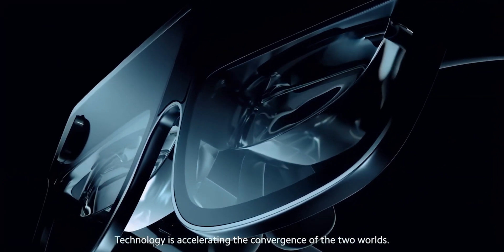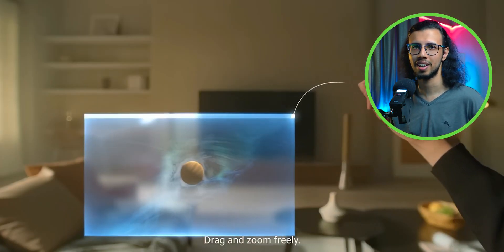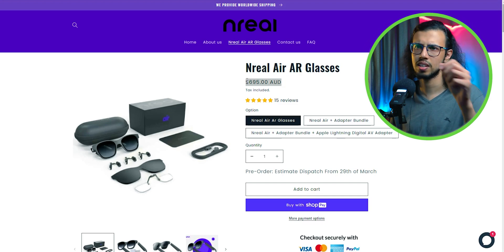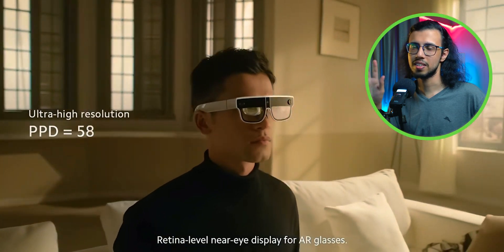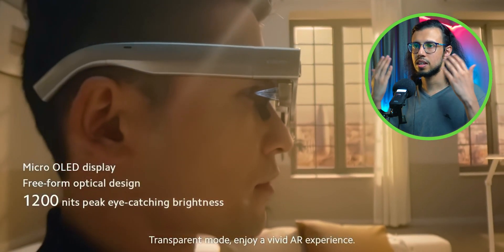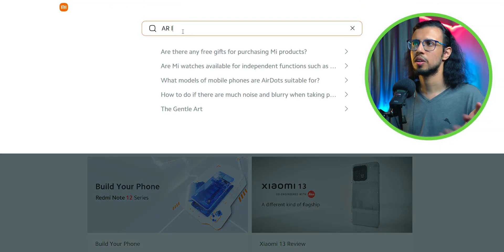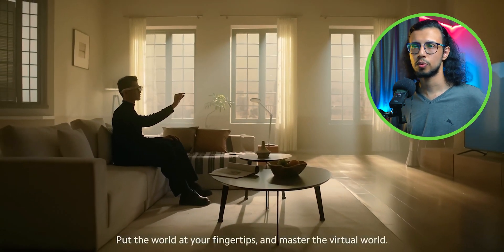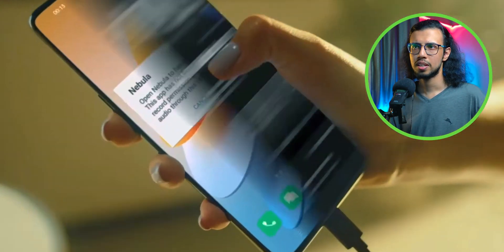Xiaomi Made Futuristic AR Smart Glasses!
This is Xiaomi's new AR smart glasses discovery edition! It's fully wireless and is capable of gesture detection to control your other smart home devices.
What do you think of this smart glass concept?

My Video Gear:
1. Camera: my phone :)
2. Wide-angle Lens
3. Primary Tripod
4. Flexible Tripod
5. Main Video Light
5a. Secondary light
6. Background RGB Lights
7. Light holder
8. Microphone
9. Mic holder arm
9b. Secondary Mic holder
10. USB Ring Light
Cheers!